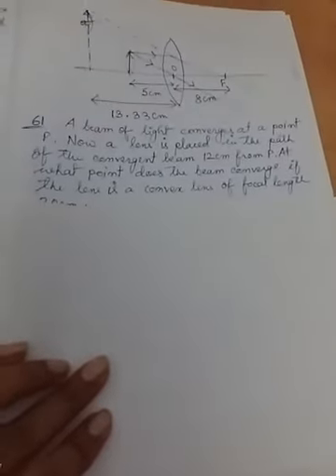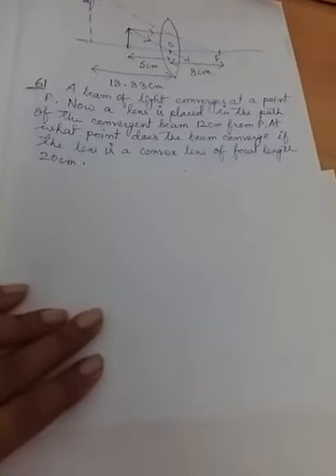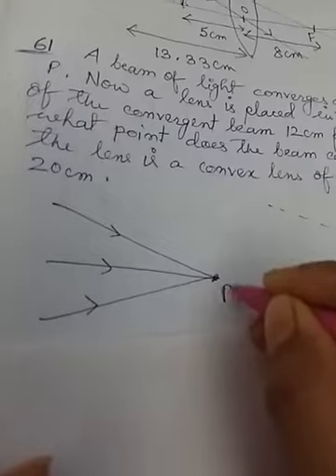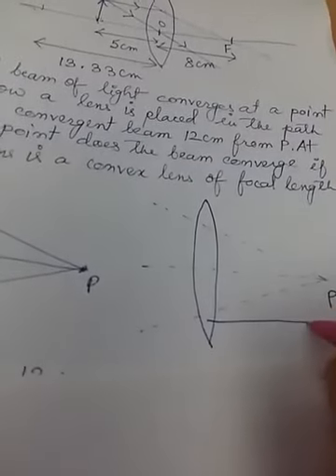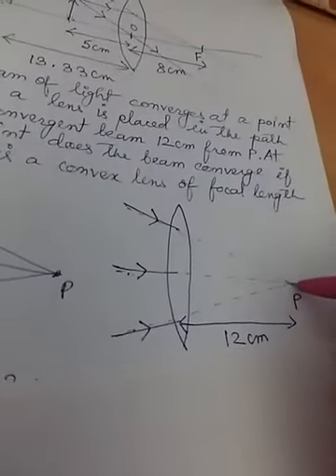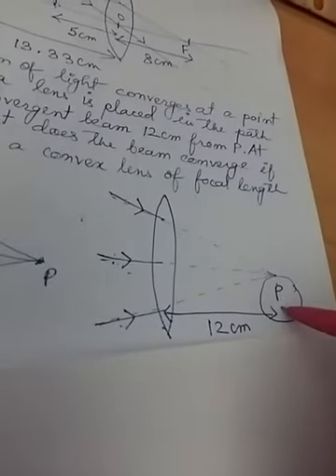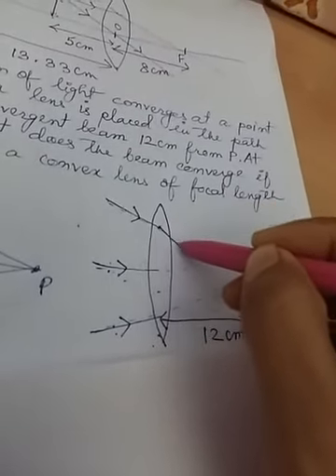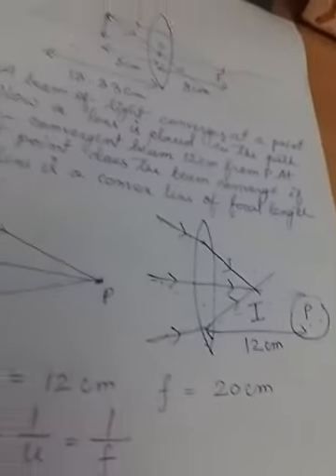2nd application of lens equation